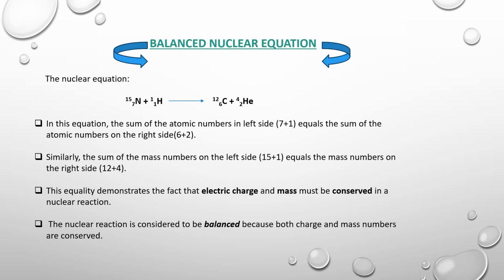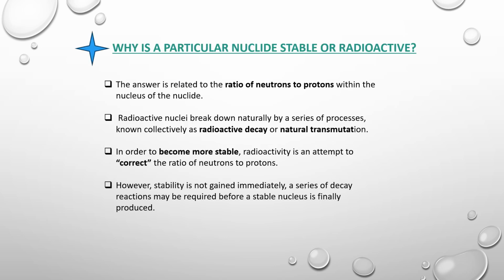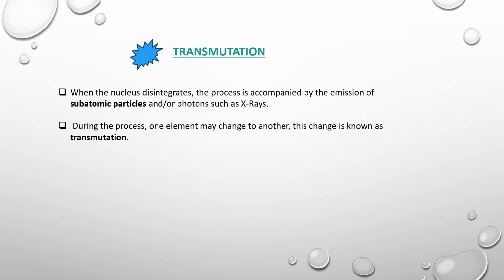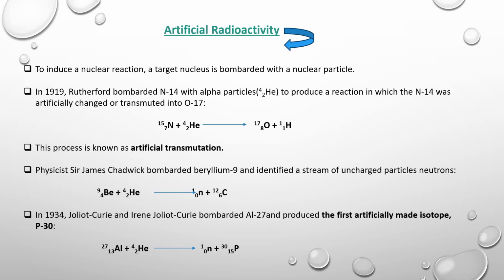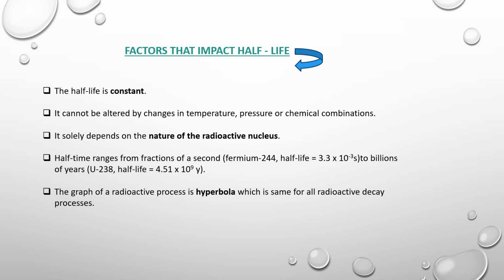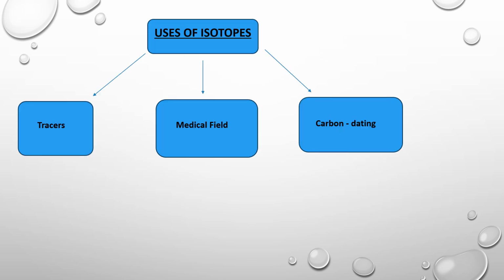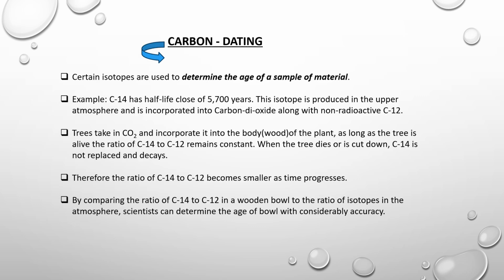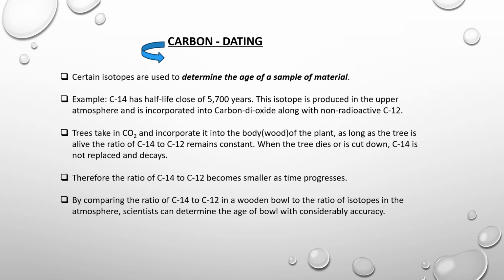NY Regents Chemistry Review: Nuclear Chemistry (Nuclear Equation and Radioactivity)